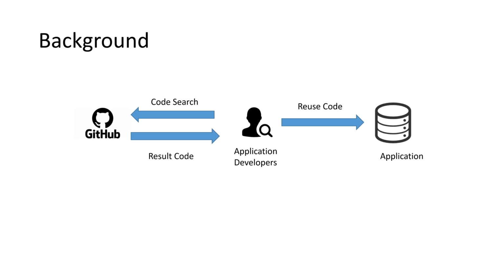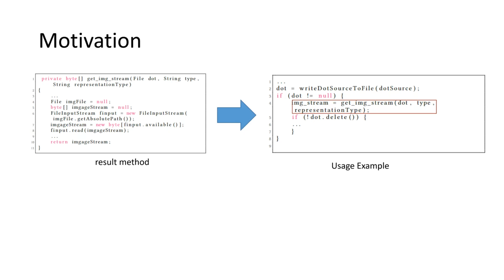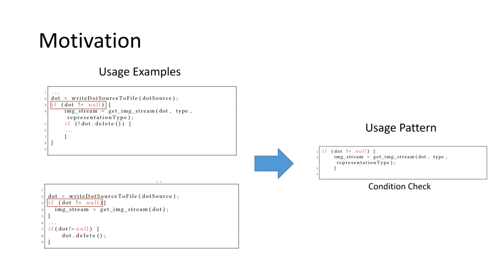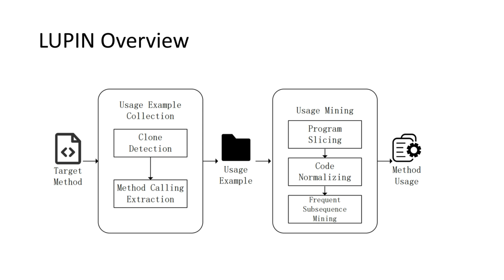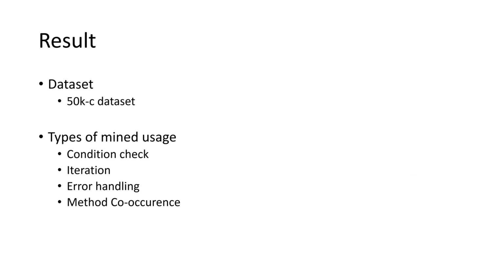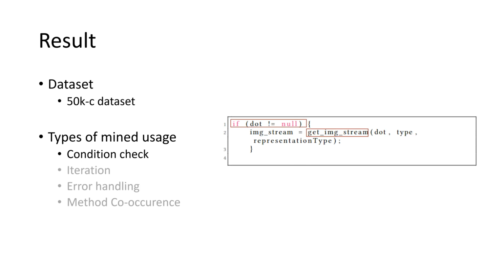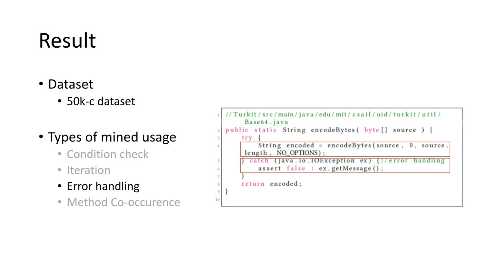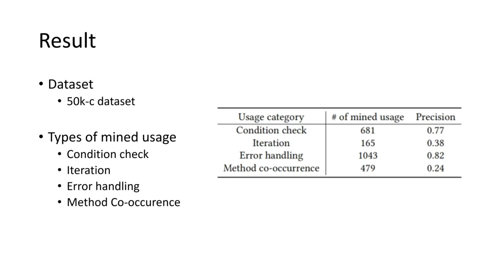Clone-Based Code Method Usage Pattern Mining